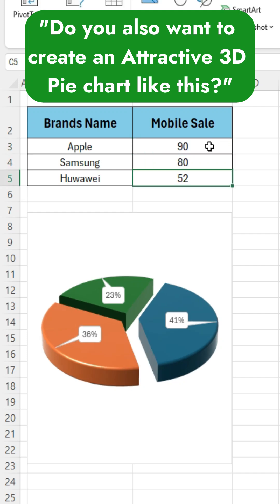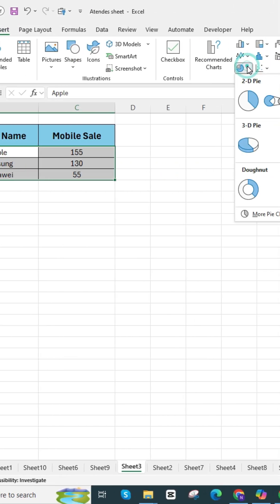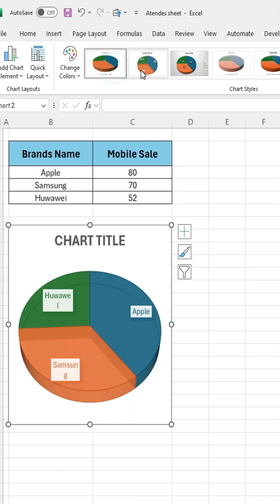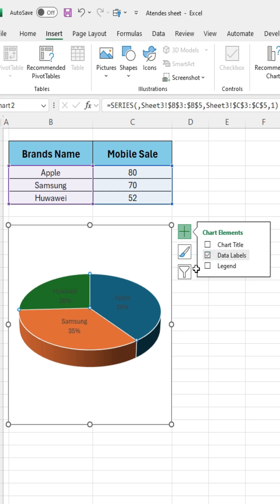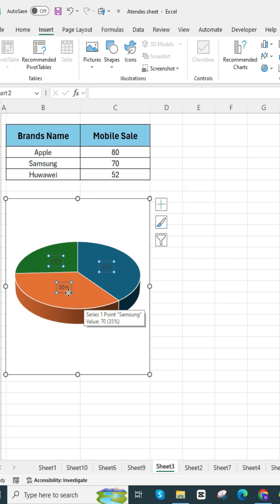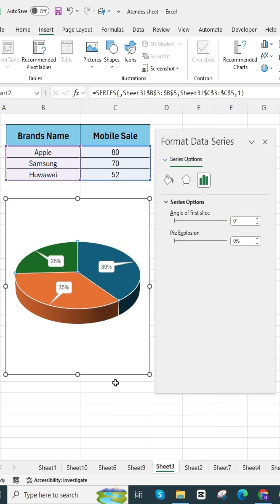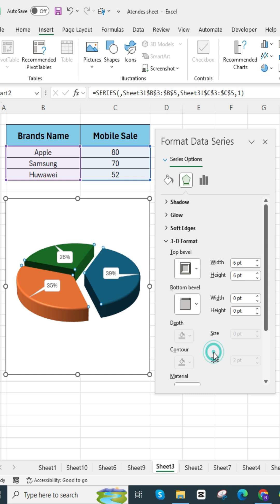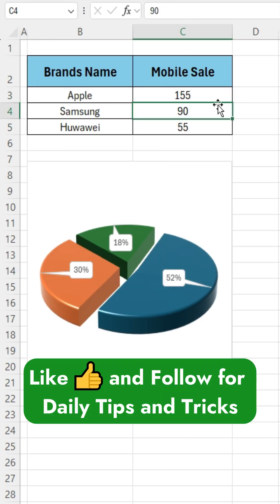Excel 3D Pie Chart Tutorial for Beginners | Easy Step-by-Step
Welcome to our Excel 3D Pie Chart Tutorial for Beginners! In this easy step-by-step guide, you'll learn how to create stunning 3D Pie Charts in Excel to visually represent your data. Whether you're a complete novice or looking to enhance your Excel skills, this tutorial is perfect for you!

In this video, we will cover:
- How to organize your data for a 3D Pie Chart
- Step-by-step instructions on creating a 3D Pie Chart in Excel
- Tips to customize and enhance your chart's appearance
- How to interpret and present your 3D Pie Chart effectively

By the end of this tutorial, you'll have the confidence to create your own 3D Pie Charts and impress your colleagues and classmates with your data visualization skills!